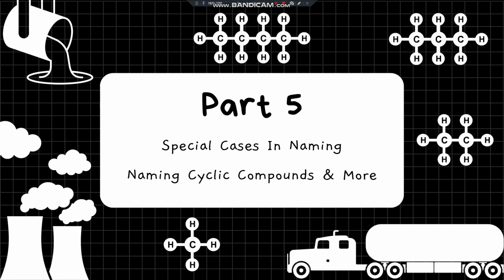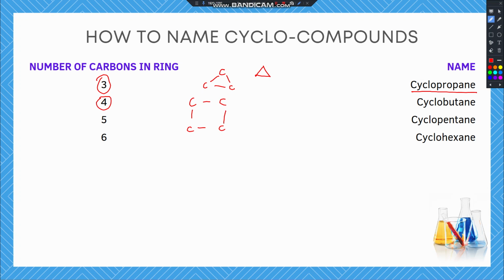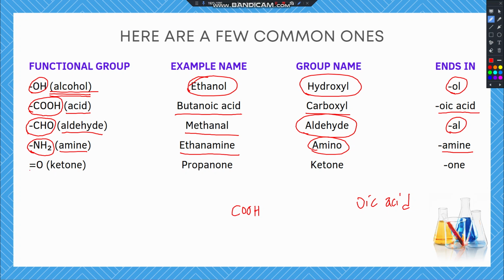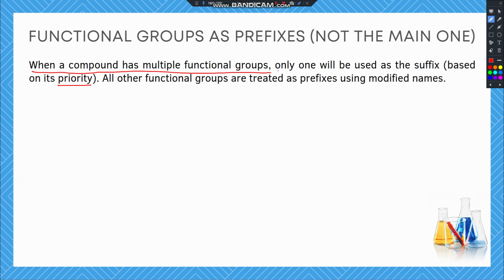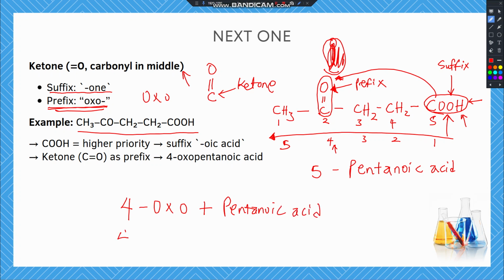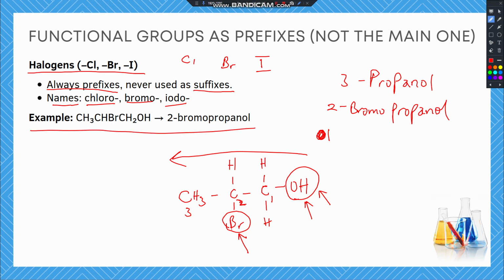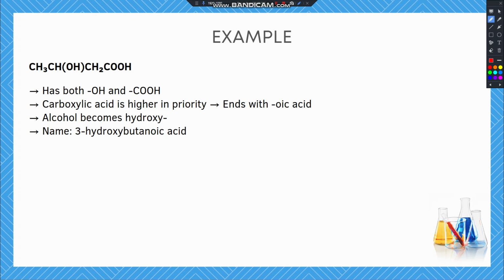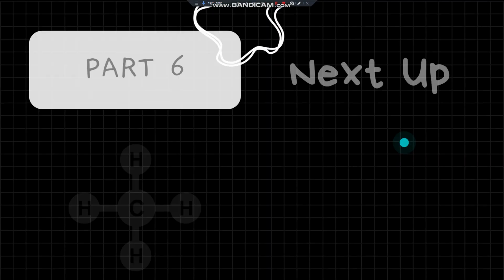🎯 LEARN FUNCTIONAL GROUP PRIORITY + PREFIX RULES! | Organic Chemistry for Beginners 🧪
Are you struggling with naming organic compounds that have more than one functional group? 😰

This video will break down the priority order of common functional groups and show you exactly how to treat the others as prefixes — all in simple, beginner-friendly language!

📚 What You’ll Learn:

✅ The basic priority order of functional groups
✅ How suffixes and prefixes are chosen
✅ What each group looks like when it’s NOT the main one
✅ Real examples that make it easy to remember
✅ Bonus practice questions to test your skills!

💡 Examples Covered:

• 3-hydroxybutanoic acid
• 4-oxobutan-1-ol
• 3-aminopropanoic acid
• 2-bromopropan-1-ol
• 2-hydroxyethanal
…and more!

🧠 Quick Recap of Prefix Forms:

• -COOH → carboxy-
• -CHO → formyl-
• =O (ketone) → oxo-
• -OH → hydroxy-
• -NH₂ → amino-
• = (alkene) → alkenyl- (rare)
• ≡ (alkyne) → alkynyl- (rare)
• Halogens → chloro-, bromo-, iodo-
• Alkyl groups → methyl-, ethyl-, etc.

📌 Perfect for:

– NEET, JAMB, WAEC, and IGCSE revision
– Anyone learning IUPAC naming rules from scratch!